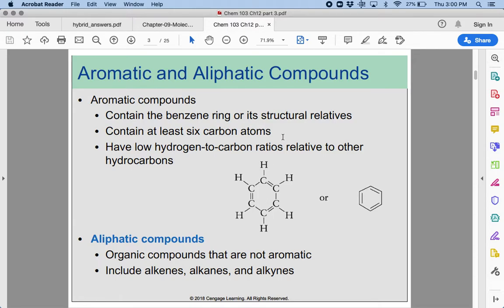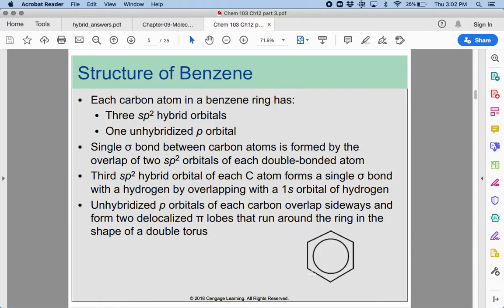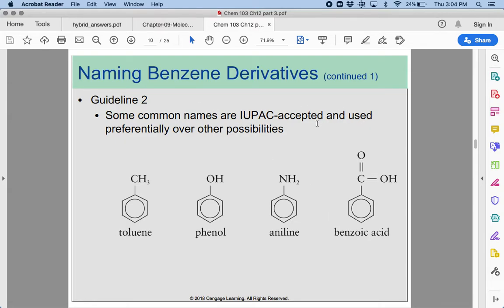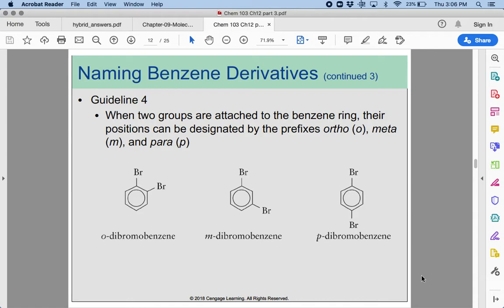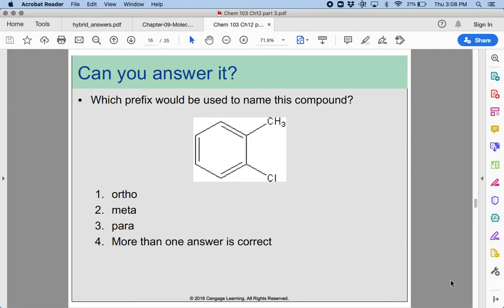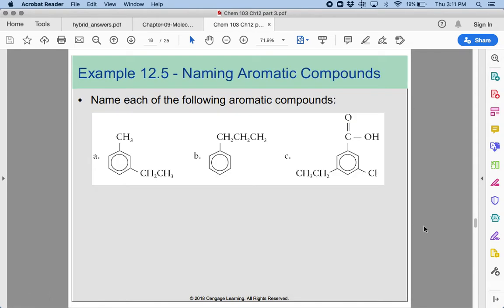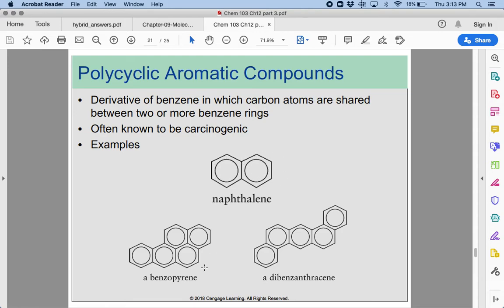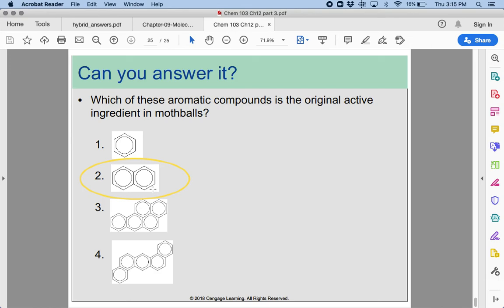Chem 103 Ch12 part 3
Completing our chapter 12 lecture